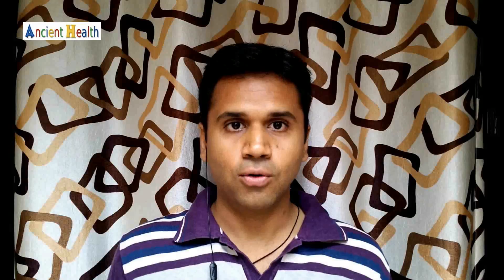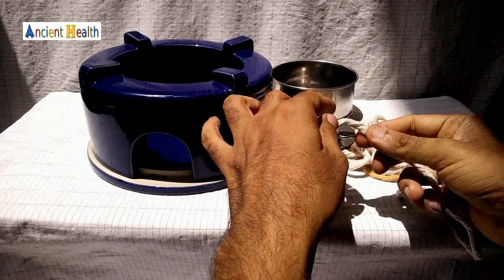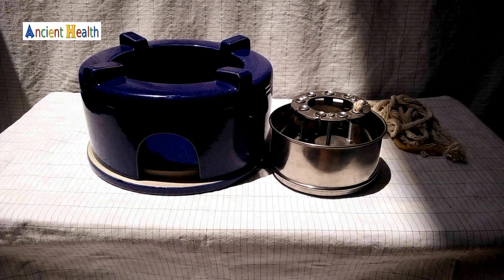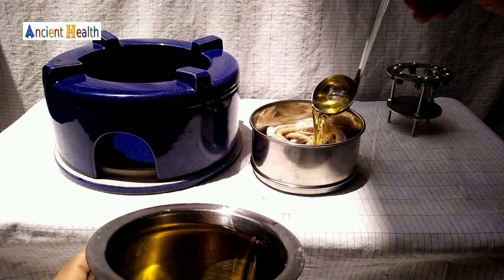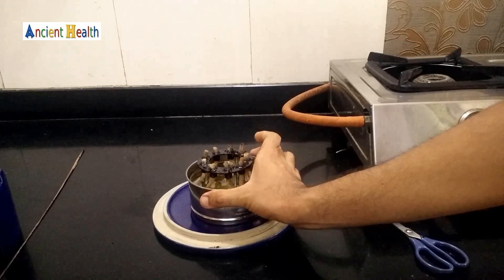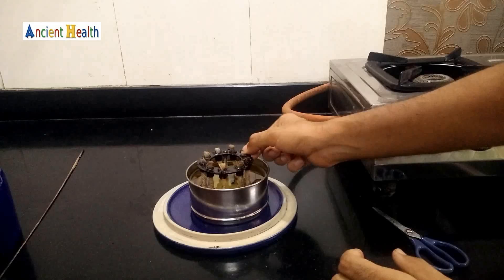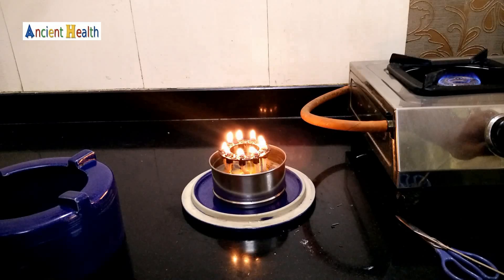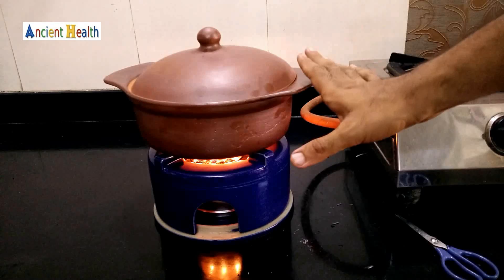Vedic Cooking Stove uses any vegetable oil as fuel, eco-friendly, safe for nutrients and tasty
Script:
I am very excited to share with you this information. Here I will explain you the vedic way of cooking. Today we use different stoves for cooking. Basically we use LPG gas stove, which is generally available in most of the houses. Apart from that we use electrical stove, we also use micro ovens and different kinds of cookers, electrical cookers. We also use induction stoves. All these stoves actually fasten our cooking process. The cooking process is fast in these kinds of stoves. Generally when you speak the fast cooking destroys the nutritional value of the food. Today I am going to share with you is vedic way of cooking. In this way of cooking, in vedic way of cook it doesn't destroy the nutritional value of the food. I will be showing you the vedic stove which I use for cooking. I am very thankful that one of my friend Mr Ninad Gidwani has introduce this stove to me and I am excited now to share this with you.
Stove that use vegetable oil for cooking. This is the stove, it has base. Base and body of the stove are made of ceramic, that is clay, ceramic are made from clay. This is the base of the stove, on this base body sits. The body is also made from ceramic. This is given cylindrical shape. This is the bowel that is used to store any oil as fuel. It has this stand and wicks. Wicks are cotton threads that are used as burning aid. These wicks sits on the stand. This stand has having capacity to hold 9 wicks. Just insert the wicks inside the stand. You have to insert all the 9 wicks. and keep this inside the bowl and this bowl goes inside the body. I want to tell you advantages of this stove. This stove has 9 wicks and there are 9 little flames and the flame is not too intense. The problem is other stoves like LPG stove or kerosene stove is the flame is too intense and that burns the nutrients in the food. The flame over here is not too intense and the food taste far more superior because it has more nutrition. It is eco-friendly and sustainable because it use vegetable oil for cooking. If you are using some other kind of wood, electricity or LPG you are actually destroying the natural resources of the earth. This use vegetable oil so this is definitely eco-friendly and sustainable. This is a low cost option because it consumes 3 rupees of vegetable oil per hour of cooking. If you are putting used oil because if fry some items like pakodas or puris and oil that is left out, that oil you can use as fuel so it is actually low cost oil and if you are using reused oil it is zero cost option. Actually there are 9 wicks given in this pack. So these 9 wicks should be socked in oil for couple of hours, now we will soak this wicks and come back to you after some time.
Now the wicks are socked in the oil not you have to fit them inside the stand. There is a gap in the stand, from this gap wick goes in and sit inside the stand. Now all the wicks are inside the wicks stand and you can see the thread are coming down. Now the whole set is dipped inside. Now keep the whole thing inside the body and now will go in and lite the wicks.
First point is you should keep the oil levels full. This is 80% full and second point you should consider is the wicks should not be too high, Just one or two mm above the surface is sufficient. If you see this wicks they are too high. If they are too high you can just pull them down. It they are too high then carbon develops, the light will have carbon in it. Now we will light all these wicks. .